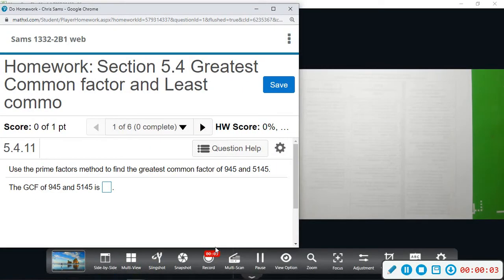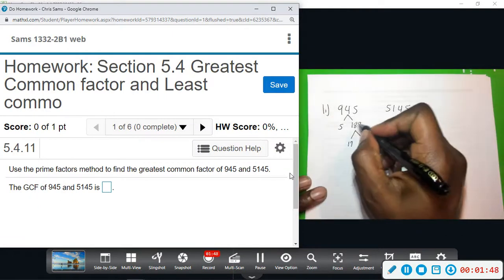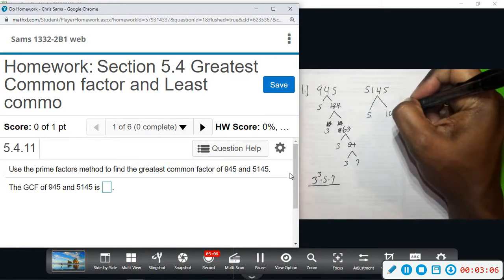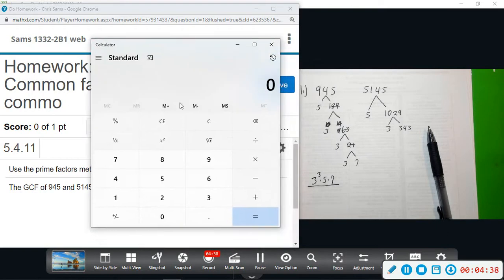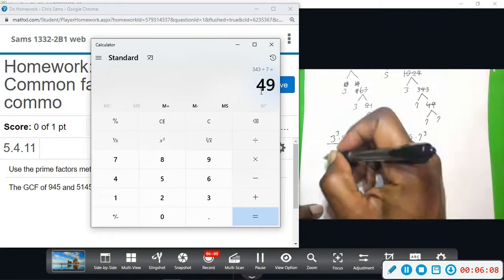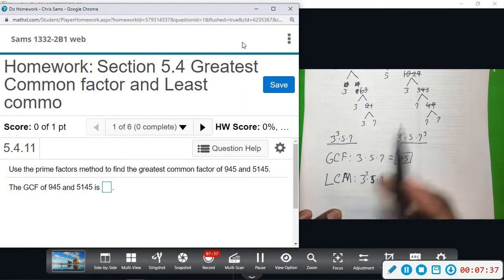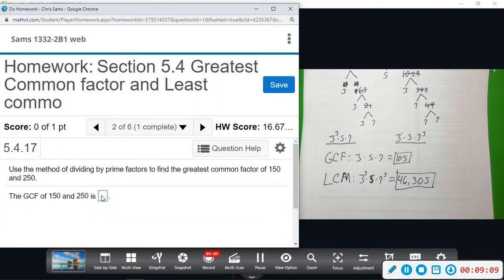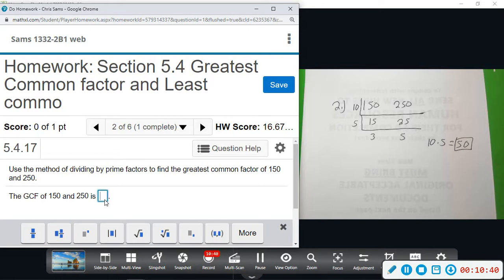Contem Mylab 5 4 1,2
Contem Mylab 5 4 GFC and LCM